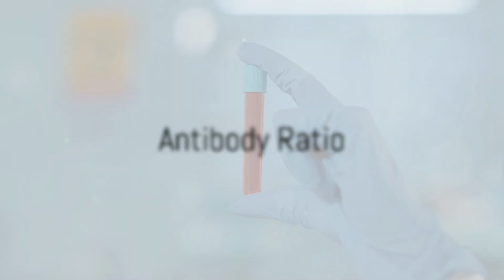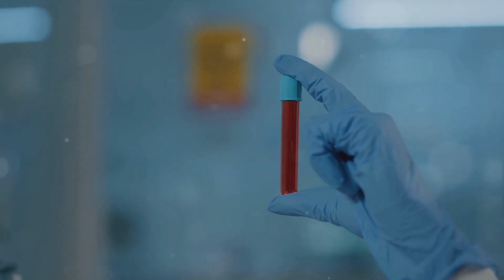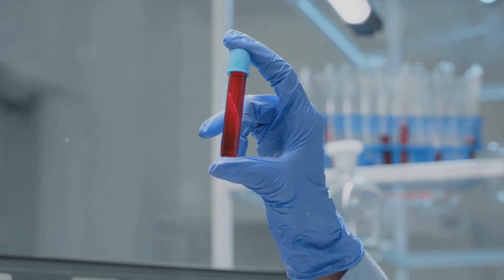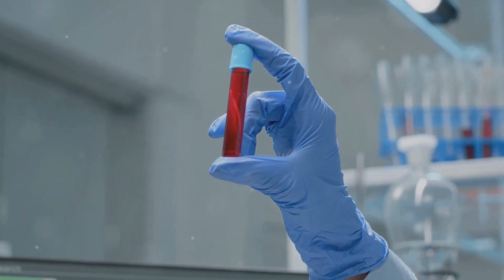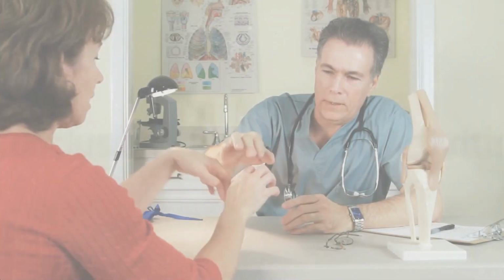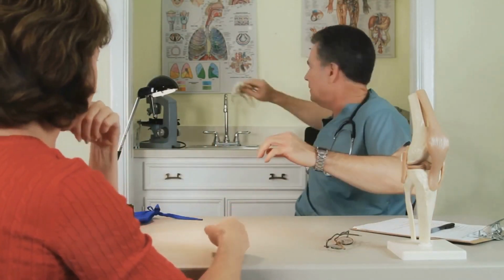Unraveling Rheumatoid Arthritis A Case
What type of hypersensitivity reaction is illustrated here?